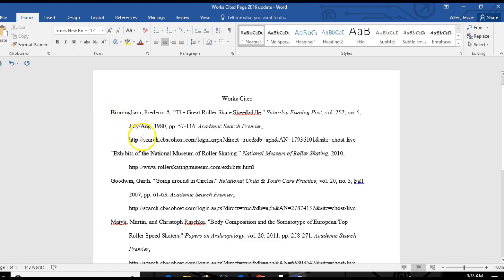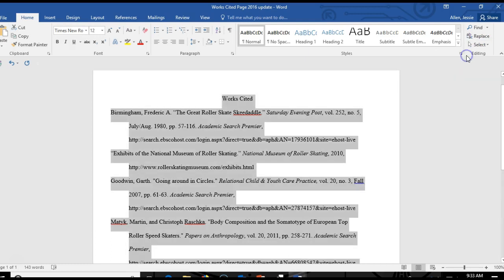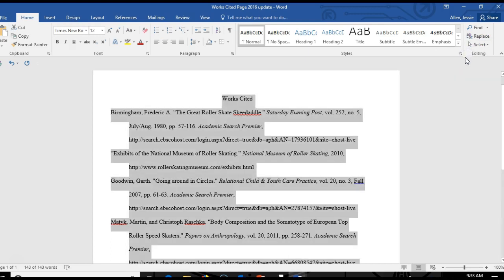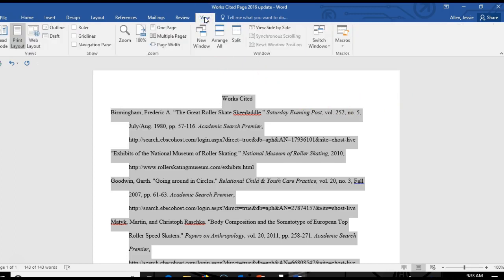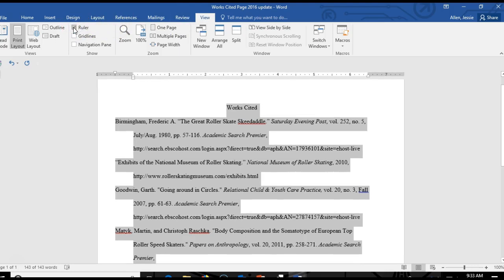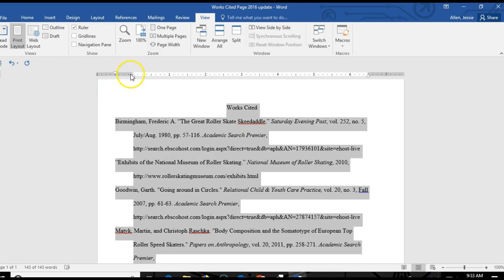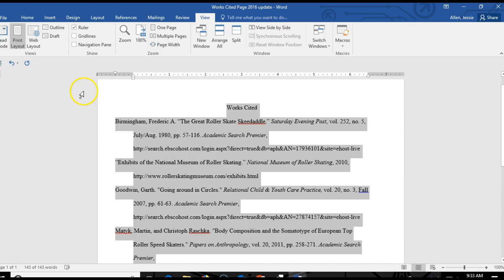How to Fix Hanging Indent Margin from Google Docs to Word MLA or APA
Quick demonstration of how to fix the margins on your hanging indent when converting or pasting a Works Cited or References page from Google Docs into Word